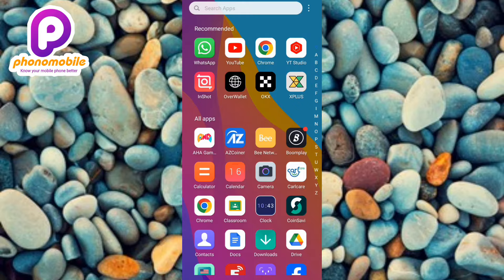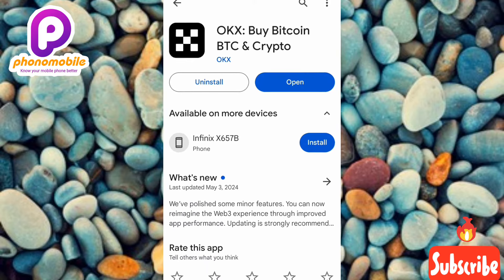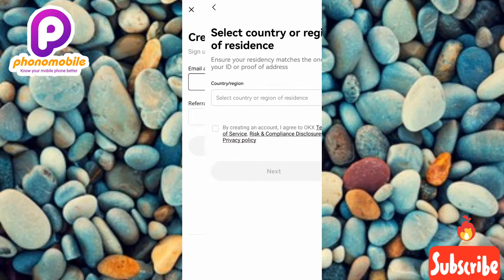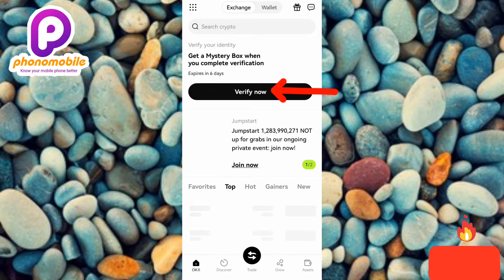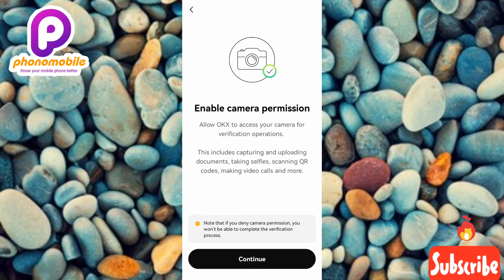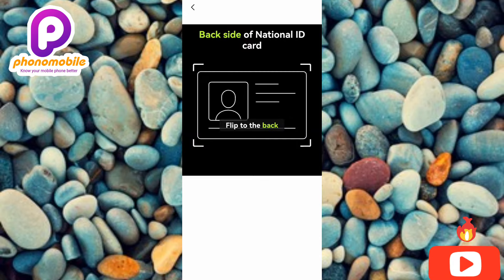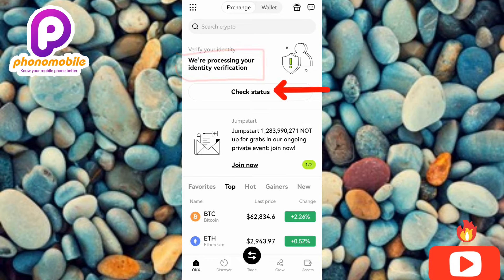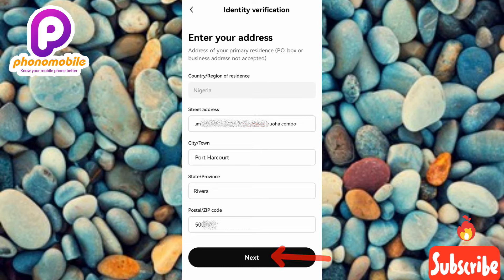How to Create and Verify an OKX Account 2024 (Full Guide) | OKX Account Sign Up and Verification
This video is about how to create and verify OKX account. OKX is a popular cryptocurrency exchange platform that allows users to buy, sell, and trade various digital assets. To start using OKX, you need to create an account and verify your identity. In this guide, we will walk you through the step-by-step process of creating and verifying your OKX account. You will learn how to create an OKX account and also verify the account, so make sure you watch to the end of the video to get all the necessary information you need.

Here is a detailed description on the topic How to Create and Verify OKX Account:

Creating an OKX Account

1. Download and Install the OKX app in to your phone (PlayStore for Android, while PlayStore for iPhone or iOS device)
2. Open the app and tap on "Sign Up"
5. Click on "Create Account" to complete the registration process.
6. You will receive a verification email. Click on the link in the email to activate your account.

Verifying Your OKX Account

1. Click on "Verify Now" in the top right corner.
2. Select your country of residence and identity type (passport, driver's license, or ID card).
3. Upload a clear photo of your identity document.
4. Take a selfie holding your identity document.
5. Enter your personal information, including name, date of birth, and address.
6. Click on "Submit" to complete the verification process.
7. Wait for the verification to be approved (this may take a few hours or days).

Additional Verification (Optional)

1. If you want to increase your withdrawal limit or access advanced features, you may need to complete additional verification steps.
2. This may include providing proof of address (utility bill or bank statement) or completing a facial recognition verification.

In conclusion, creating and verifying your OKX account is a straightforward process that requires some personal information and identification documents. By following these steps, you can start trading cryptocurrencies on the OKX platform. Remember to always prioritize account security and follow best practices to protect your digital assets.